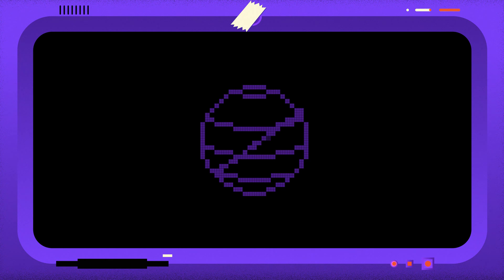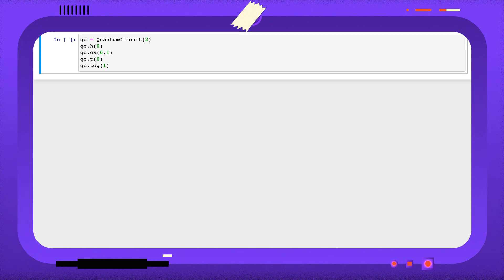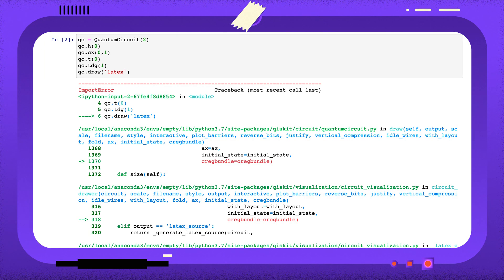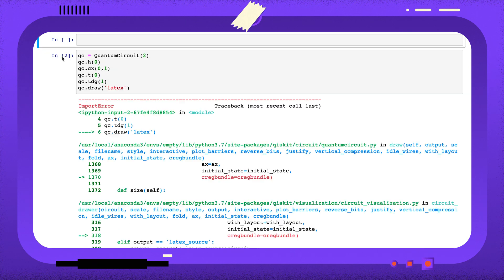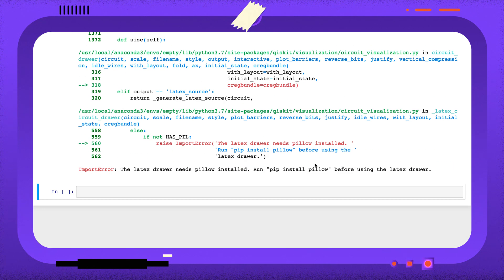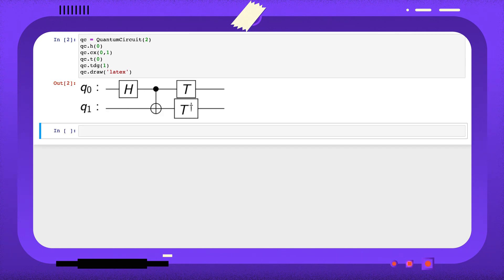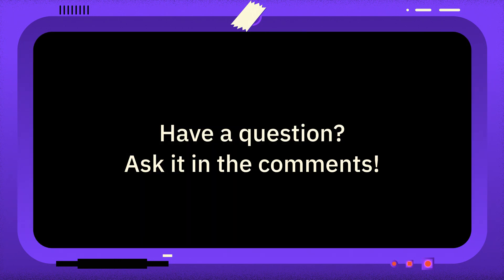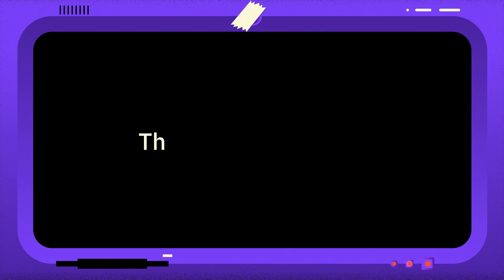How can I visualize quantum circuits using LaTeX? 1 Minute Qiskit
Qiskit Version 0.20.0

Hosted and Researched by - Frank Harkins “Q-Bot”
Directed and Edited by - Clinton Herrick
Produced by - Paul Searle
Fact-checked by - The Qiskit Team
Animation by - Wicked Tale